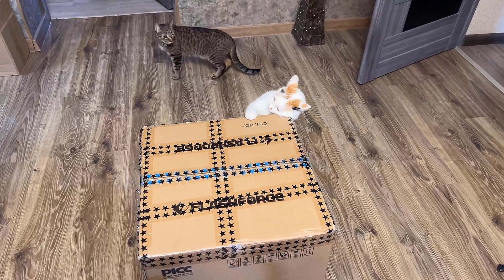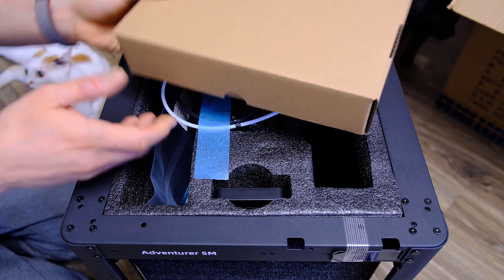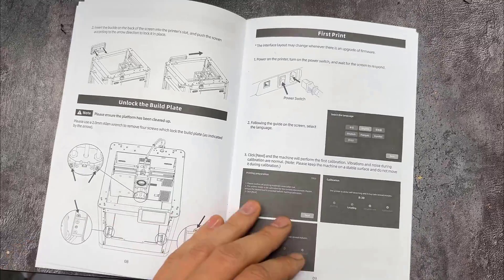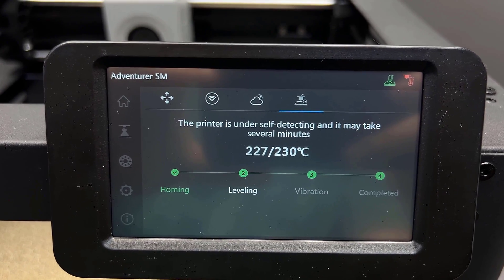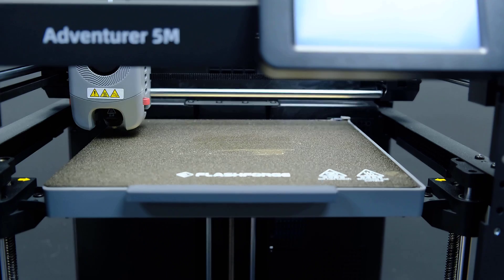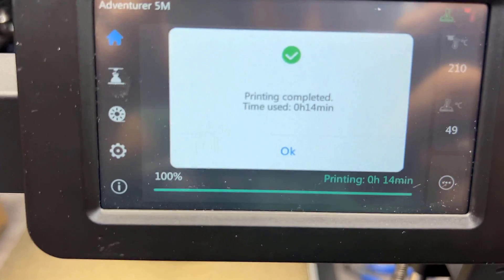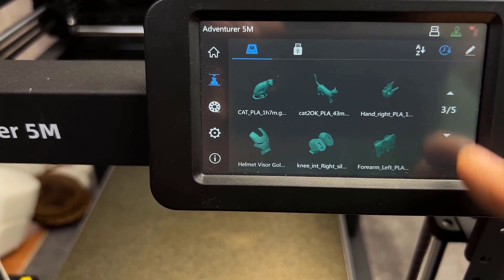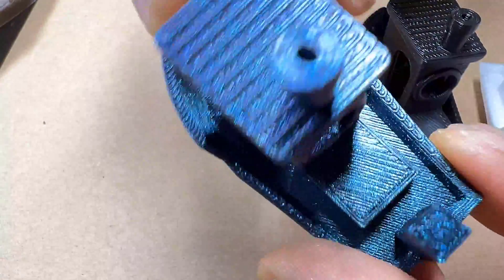Unboxing of the FLASHFORGE ADVENTURER 5M 3D printer Review and test printing at super speed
Unboxing of the FLASHFORGE ADVENTURER 5M 3D printer. Review and test printing at super speed.  In today's video, I'm thrilled to present the unboxing of the highly anticipated FLASHFORGE ADVENTURER 5M 3D printer. Join me as we explore this cutting-edge 3D printer, delve into its features, and put it to the test with some high-speed printing!

First, we’ll start with the unboxing. Watch as I carefully unpack the ADVENTURER 5M, showcasing everything that comes in the box. I’ll give you a close-up look at all the components, including the printer itself, the accessories, and the user manual. I’ll also share my first impressions of the build quality and design of this sleek new model.

Next, we’ll dive into the setup process. I’ll guide you through the steps to get the FLASHFORGE ADVENTURER 5M up and running, from assembling any necessary parts to connecting it to your computer or network. This printer boasts an easy setup, and I’ll show you just how quick and straightforward it is to get started.

Once we’re set up, it’s time for the real fun to begin – test printing at super speed! The ADVENTURER 5M is known for its impressive print speeds, and we’ll put that to the test with a variety of 3D models. I’ll demonstrate the printer in action, highlighting its speed, precision, and print quality. You’ll get to see firsthand how it handles different types of prints, from simple designs to more complex structures.

Throughout the video, I’ll share my thoughts on the printer’s performance, ease of use, and any standout features. Whether you’re a 3D printing enthusiast or a beginner looking for a reliable and fast printer, this review will give you a comprehensive overview of what the FLASHFORGE ADVENTURER 5M has to offer.

Finally, I’ll wrap up with my overall impressions and whether I think this 3D printer lives up to the hype. If you’re considering adding the FLASHFORGE ADVENTURER 5M to your collection, this video will provide you with all the information you need to make an informed decision.